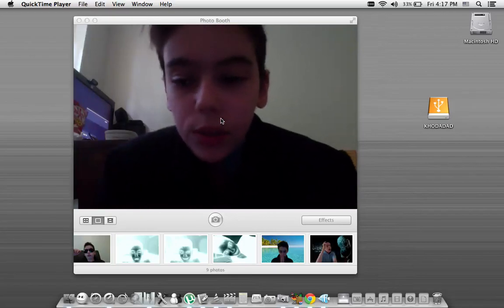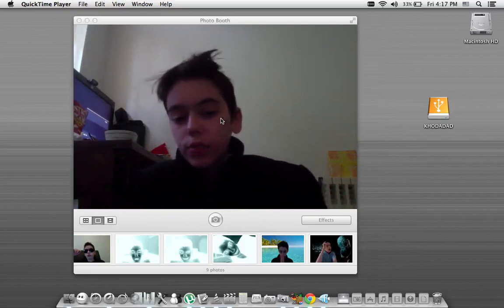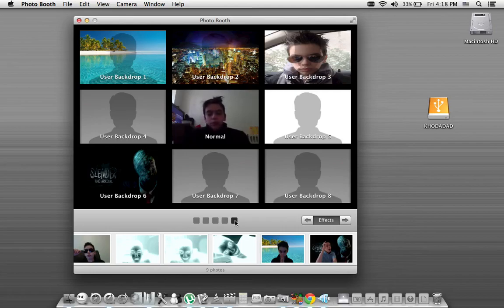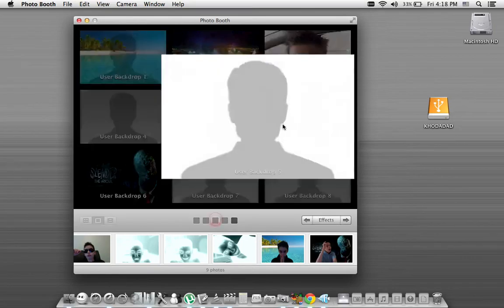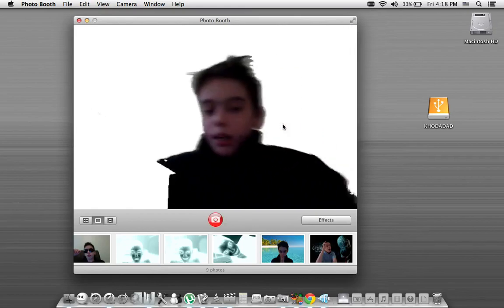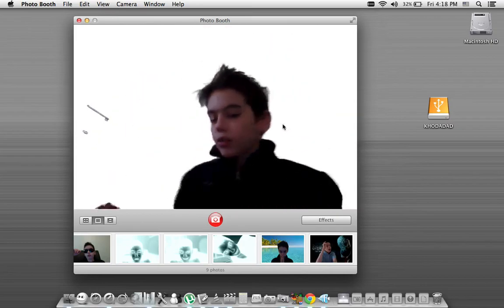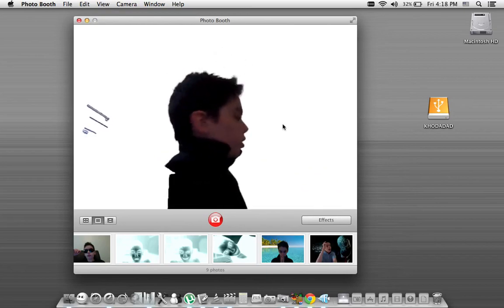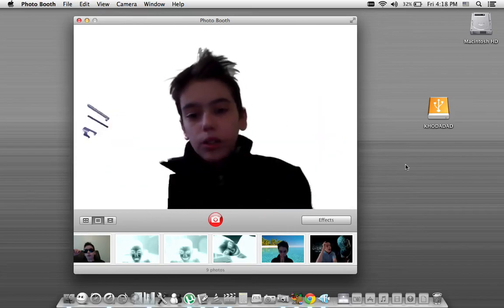Creating A White Background For Your Videos/Photos Tutorial *Easy*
Hey everyone, Xtrendence here and I hope you enjoy the video!

Thank you for any comments and ratings (including dislikes), it helps me understand what my audience enjoys and is a type of feedback :)